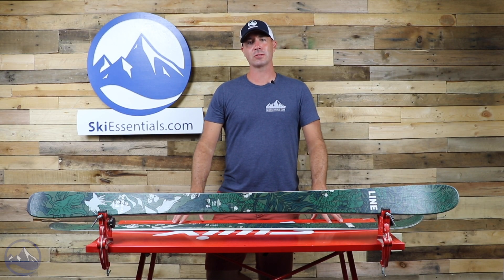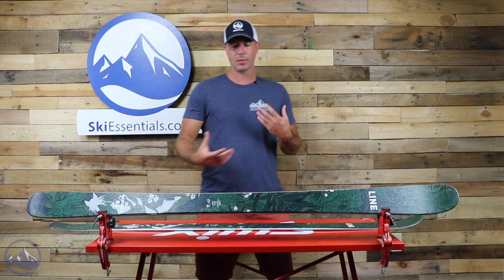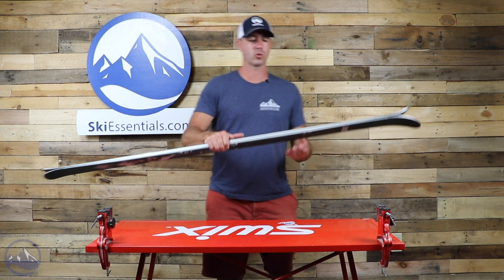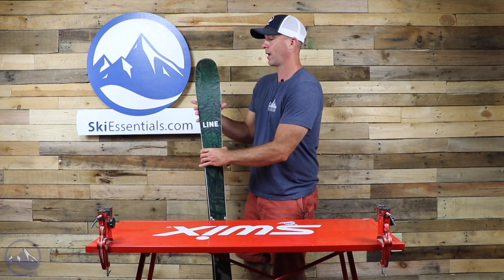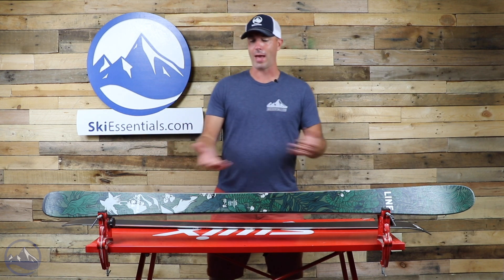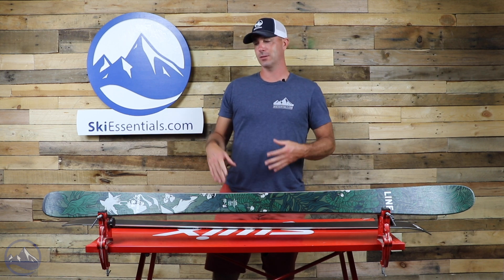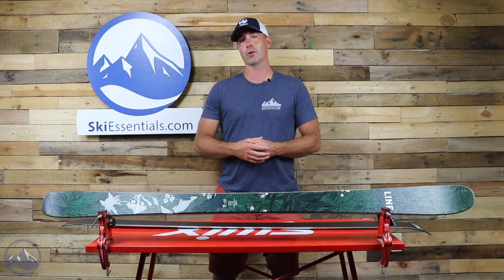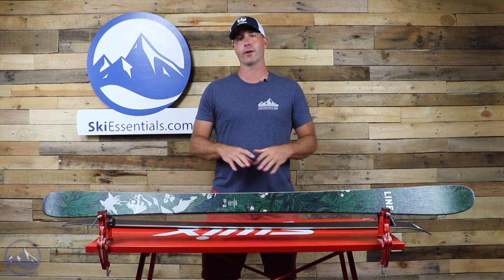2021 SkiEssentials.com Ski Test - Line Pandora 84